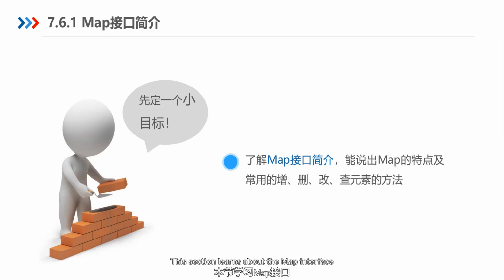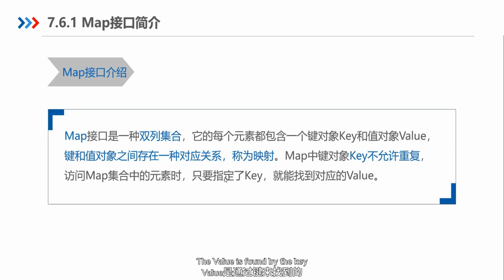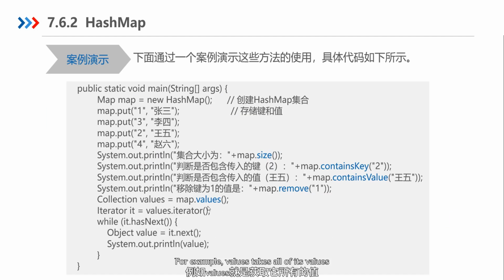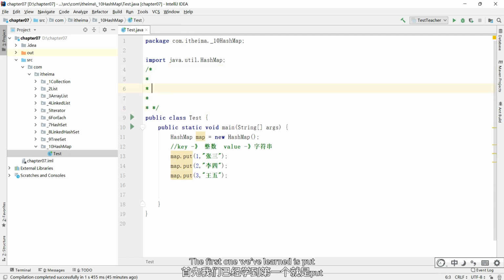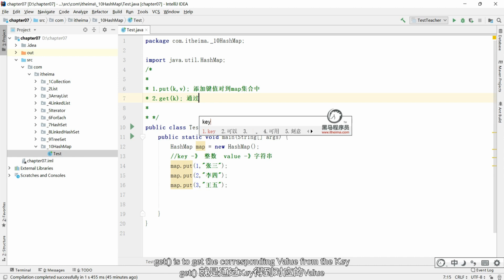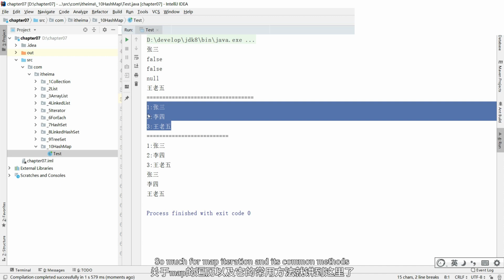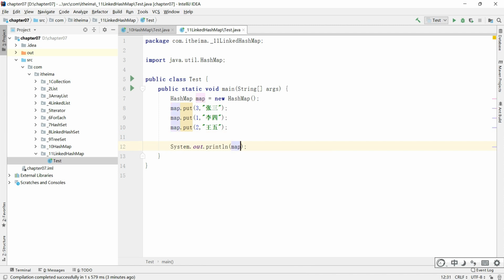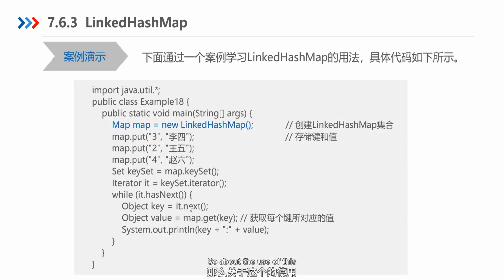5 5 Map Interface